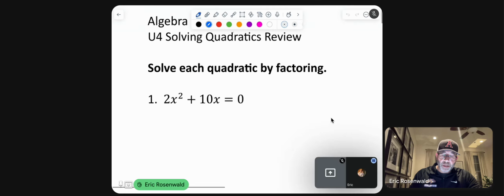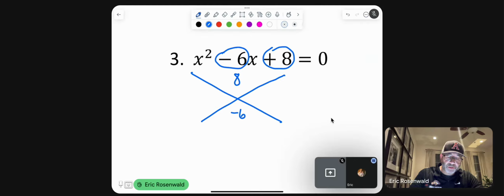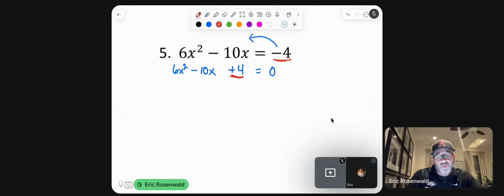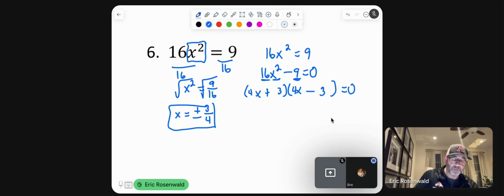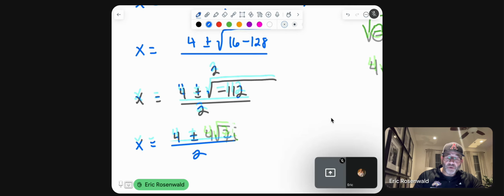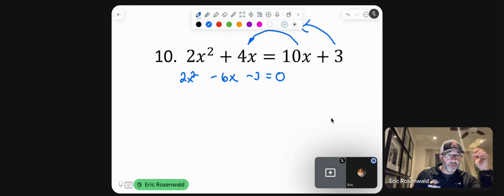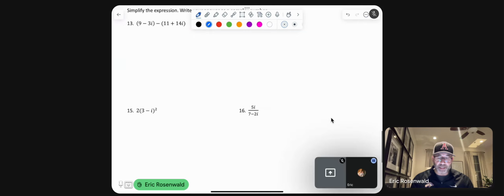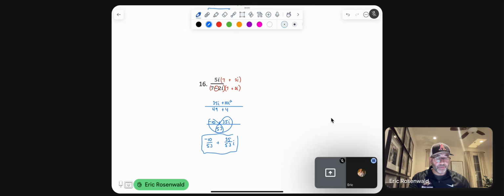Chapter 4 Review Key